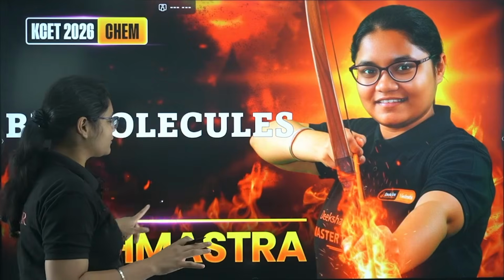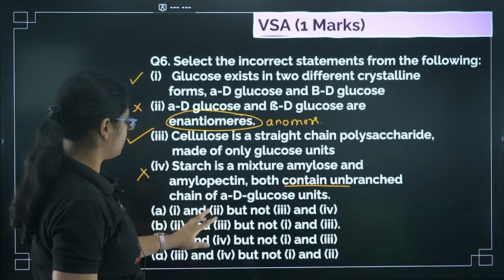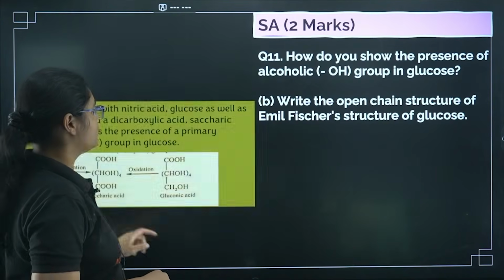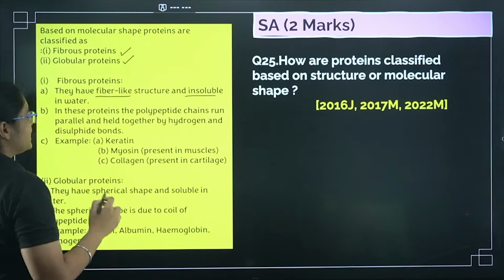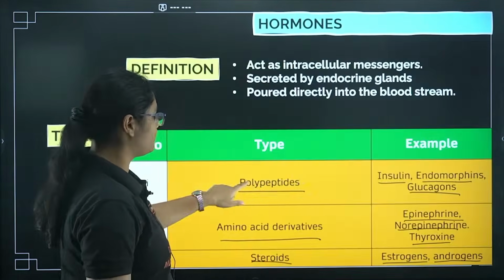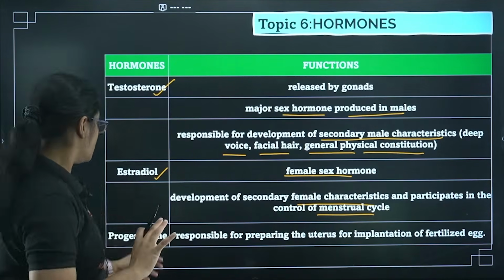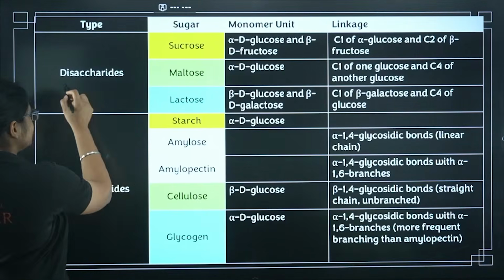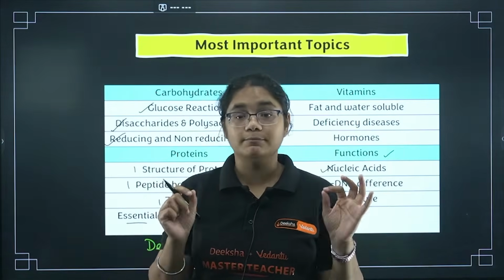🔥 Biomolecules | 2nd PUC Chemistry | 2nd PUC Brahmastra 2.0 | Aishwarya Ma’am | 2nd PUC Boards 2026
💥 BRAHMASTRA 2.0 brings you a HIGH-SCORING chapter of 2nd PUC Chemistry — Biomolecules!

In this boards-focused, NCERT-aligned lecture, Aishwarya Ma’am explains carbohydrates, proteins, enzymes, vitamins, and nucleic acids with complete clarity and exam orientation.

Biomolecules is known for direct theory questions, definitions, diagrams, and repeated 2M–5M questions in 2nd PUC Boards. This session ensures you understand concepts and write answers exactly the way the board expects. 💯

🙋 Important Videos for KCET 2026 Exam:
📘 All About KCET 2026 – 🛣️ Roadmap, 📚 Study Plan, 📖 Books & 🔗 Resources: